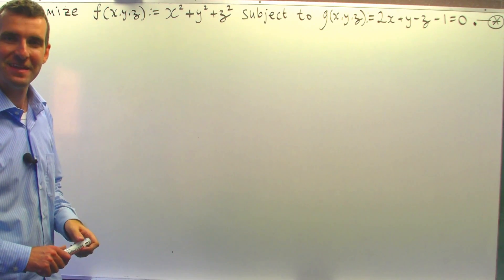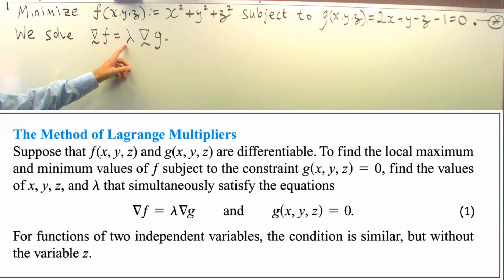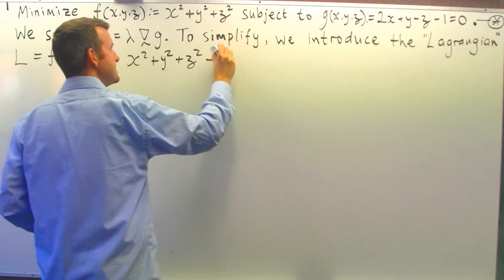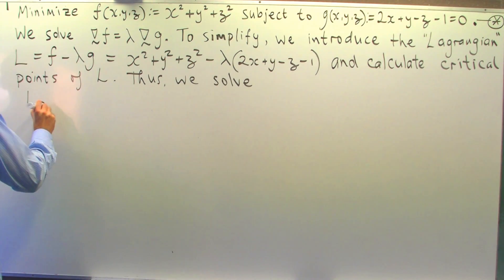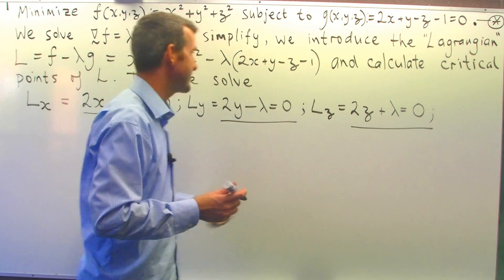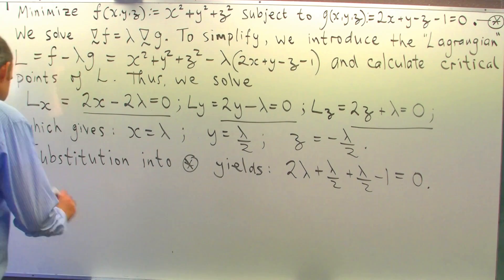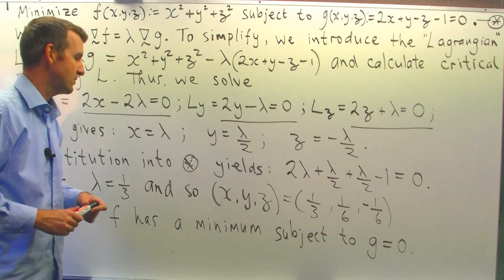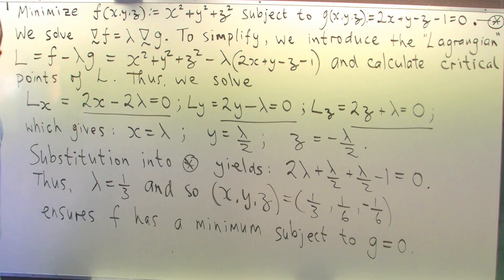Lagrange multiplier example: Minimizing a function subject to a constraint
I discuss and solve a simple problem through the method of Lagrange multipliers.  A function is required to be minimized subject to a constraint equation.  Such an example is seen in 2nd-year university mathematics.